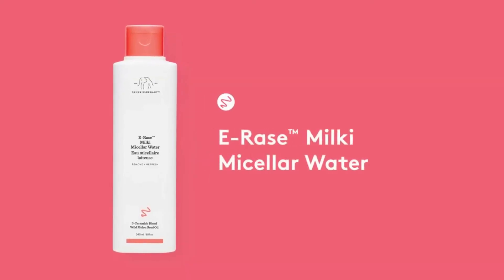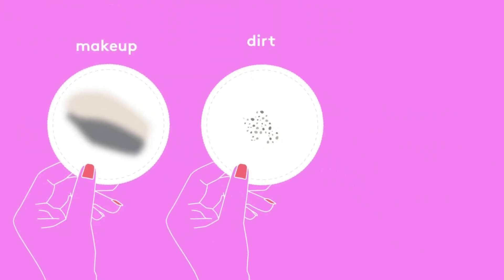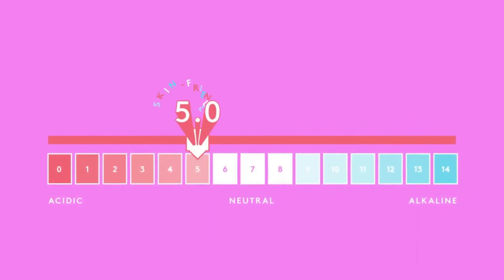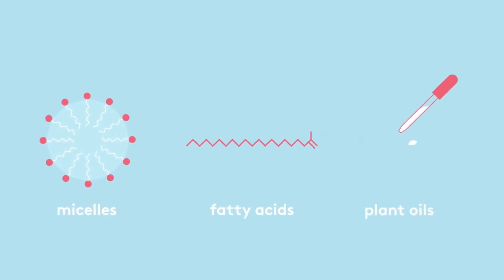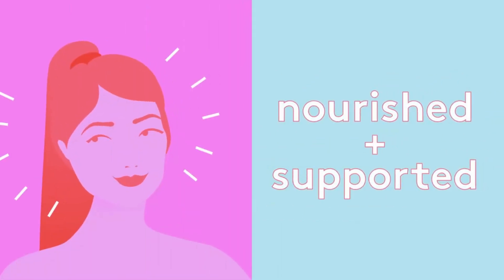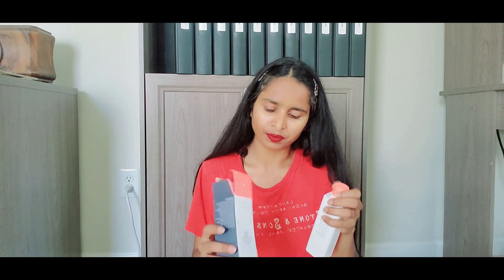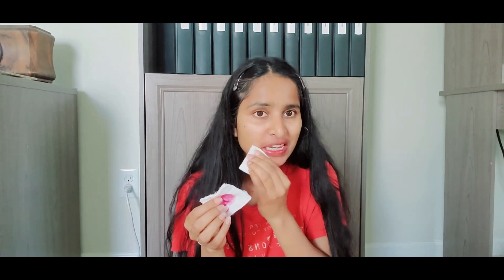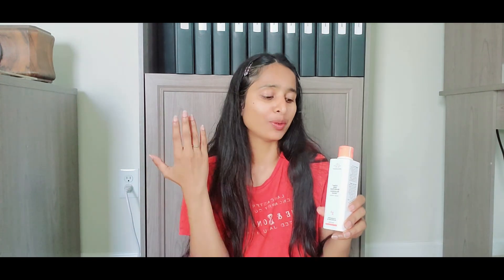DrunkElephant's New Product - E-Rase Milki Micellar Water - FirstImpression - Yay OR Nay ?